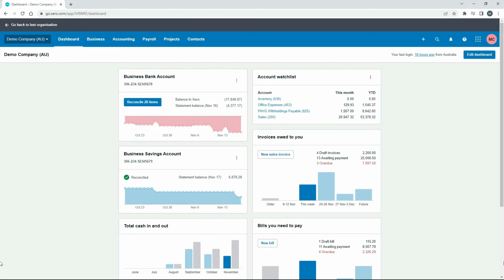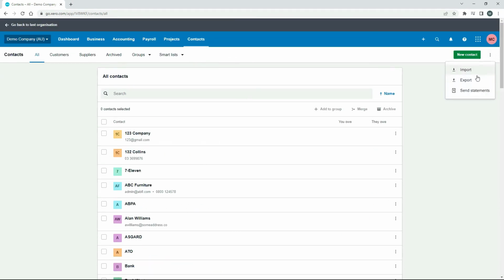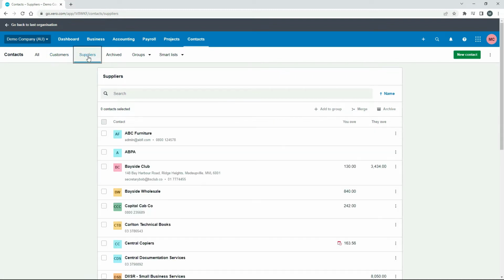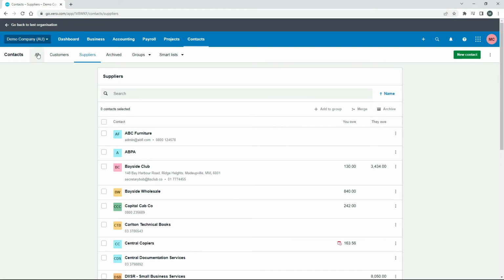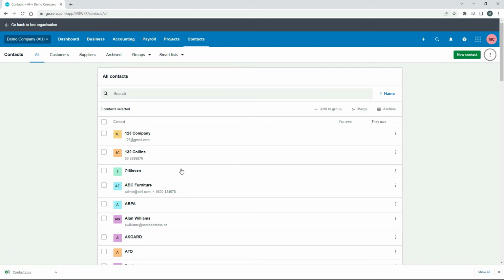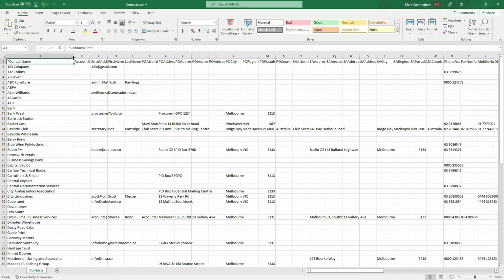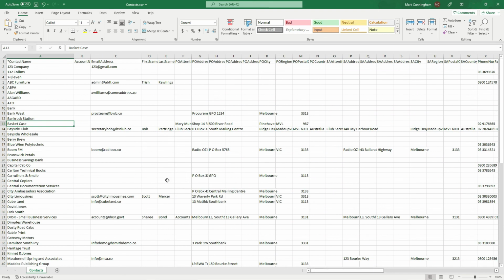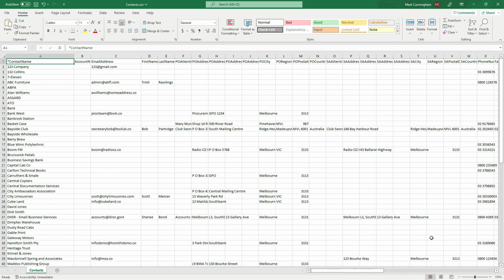Xero Contacts - How to Bulk Export or Download Contacts from Xero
Learn how to to bulk export or download your contacts from Xero into a CSV file so you can edit them and re-upload or upload them into a different system.